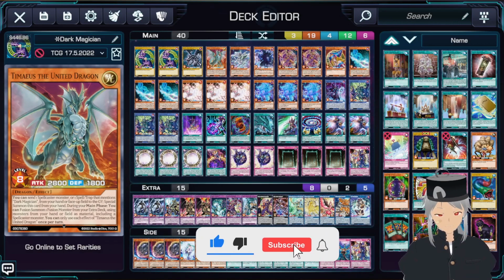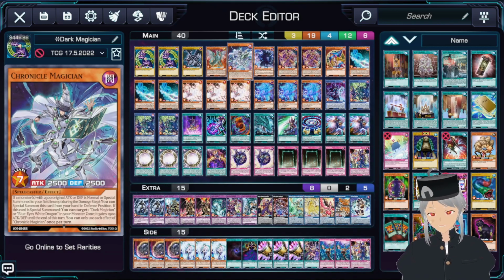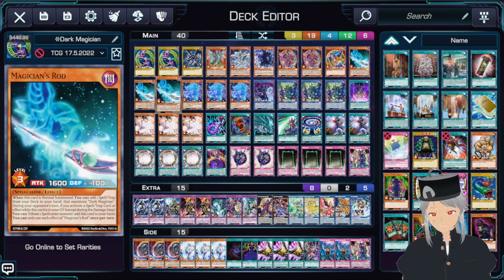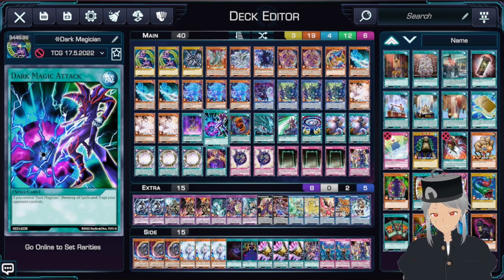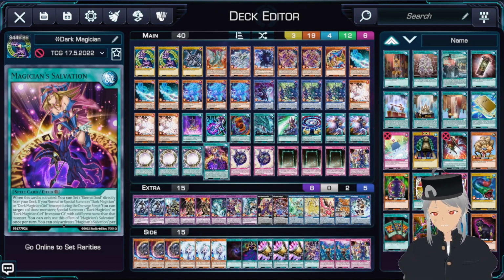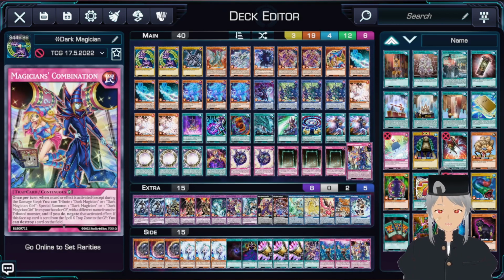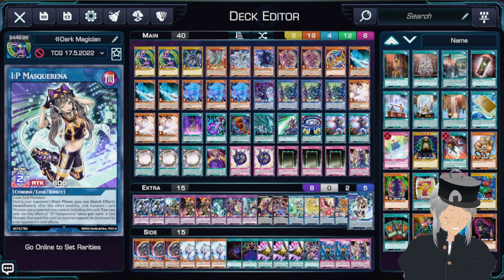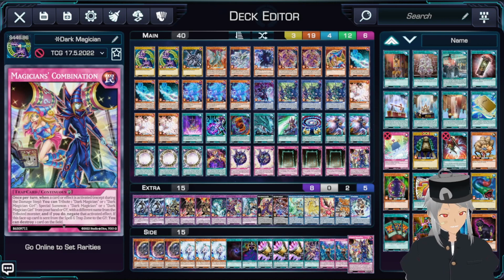Dark Magician Deck Profile | Post Legendary Duelist Season 3! | July 2022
Chapters
Intro - 0:00
Main Deck - 0:02
Extra Deck - 4:21
Side Deck - 5:13
Outro - 5:49